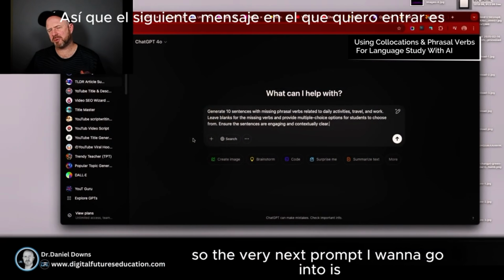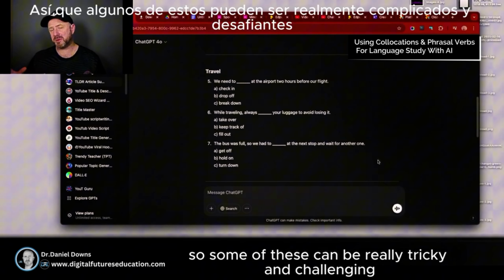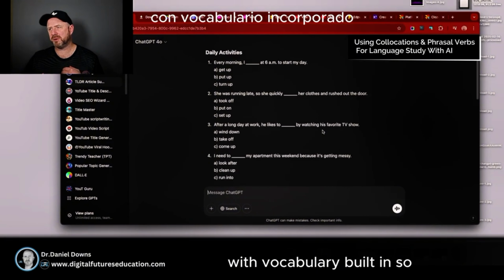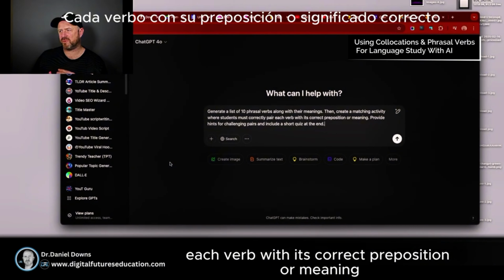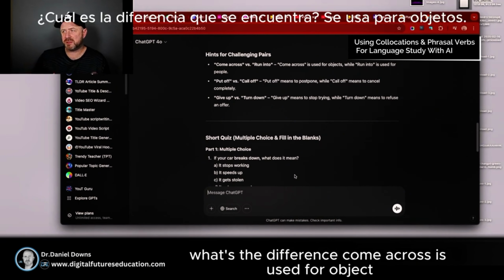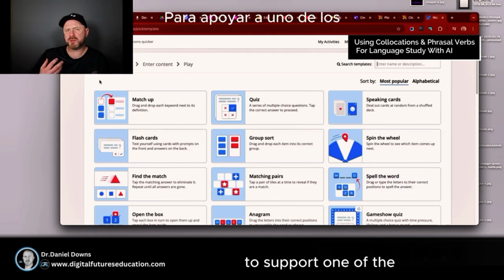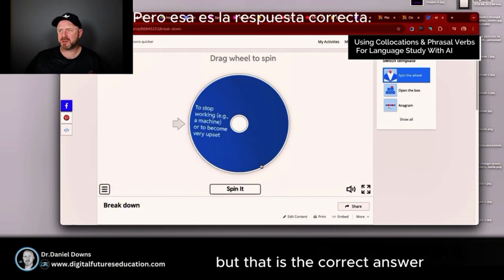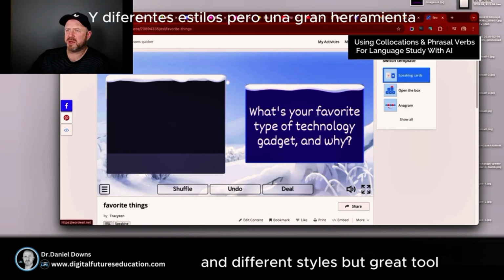Your English Teacher Hates This One AI Trick for Phrasal Verbs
Discover how to master English phrasal verbs with cutting-edge AI technology. In this video, learn practical examples and expert tips to boost your fluency and improve everyday communication.
master english phrasal verbs with ai in english

0:00 – Introduction: Unlocking English Vocabulary with Collocations & Phrasal Verbs
Discover how AI can enhance your learning of collocations and phrasal verbs to boost your English vocabulary.
0:13 – Understanding Collocations: Key Word Combinations in English
Learn what collocations are with examples like “make a decision” and why they’re essential for mastering English.
0:31 – AI-Powered Sentence Completion Tools for Phrasal Verbs
Explore AI grammar platforms (e.g., Grammarly, Cloze AI) that generate sentences with missing phrasal verbs for interactive learning.
0:58 – Interactive AI Dialog Practice for Real-Time Feedback
See how AI tools (like ChatGPT or Speak AI) create dialogues that help students learn and correctly use collocations and phrasal verbs.
1:17 – AI Matching Activities: Pairing Verbs & Prepositions
Utilize interactive platforms (Quizlet AI, Word Wall) that generate matching activities to reinforce correct phrasal verb usage.
1:42 – Engaging Exercises: 10 Sentences with Missing Phrasal Verbs
Watch the prompt that generates contextually clear sentences (daily, travel, work) with blanks and multiple-choice options.
2:12 – Practical Usage: Daily Routines and Travel Phrasal Verbs
Practice common phrasal verbs with real-life examples—from morning routines to travel tips—helping you master everyday English.
2:46 – Conversational Dialogue: Weekend Plans & Phrasal Verb Mastery
Follow a sample conversation that naturally incorporates at least five phrasal verbs, with feedback on proper usage.
3:56 – Phrasal Verbs Matching Activity: Quiz and Meaning Pairing
Test your knowledge with a matching exercise that pairs common phrasal verbs with their meanings, complete with hints for challenging pairs.
4:19 – Structured Learning Activity: Comprehensive Phrasal Verb Quiz
Dive into a detailed quiz covering 10 essential phrasal verbs, reinforcing learning through matching and multiple-choice questions.
5:35 – Exploring Word Wall: Interactive Tools for Creative Lessons
Discover Word Wall’s engaging features like speaking cards, flashcards, and quiz matchups that support vocabulary learning.
6:04 – Visual Learning with Word Wall: Breakdown & Definition Matching
Learn a quick method using Word Wall to define and reinforce vocabulary through elimination and matching techniques.
6:22 – Reinforcement Techniques: Highlighting Correct Answers on Word Wall
See how the elimination process on Word Wall reinforces the correct usage of phrasal verbs and improves retention.
6:48 – Advanced Word Wall Features: Spin the Wheel, Speaking Cards & More
Explore innovative interactive features on Word Wall that make learning fun, personalized, and highly effective.
7:57 – Conclusion: Final Thoughts & Next Steps in Vocabulary Mastery
Wrap up with key takeaways and future directions for using AI and interactive tools to further enhance your English vocabulary.